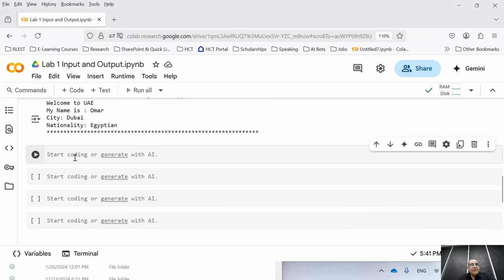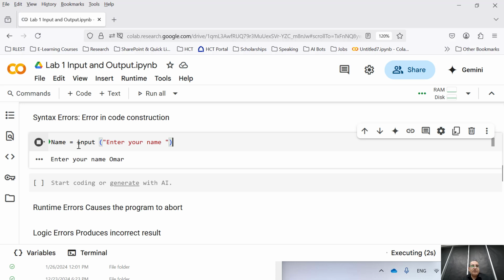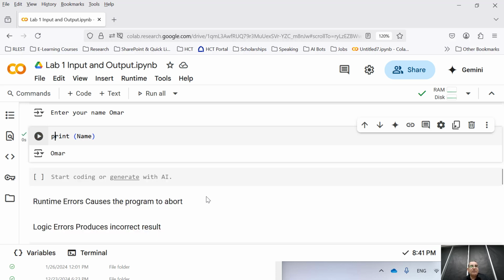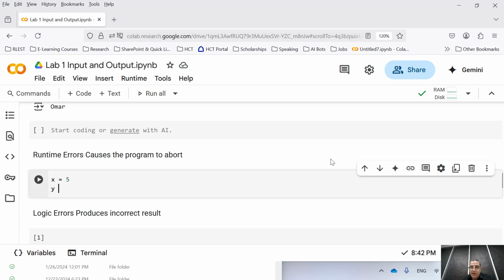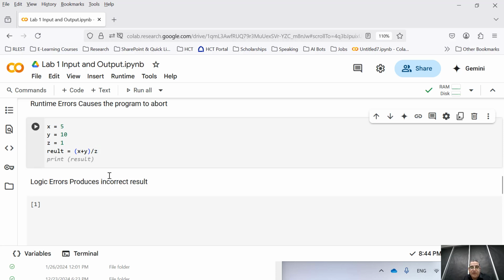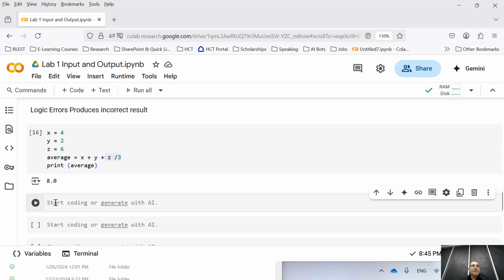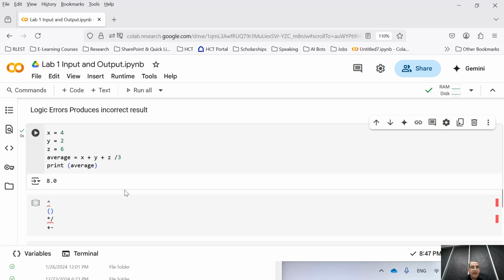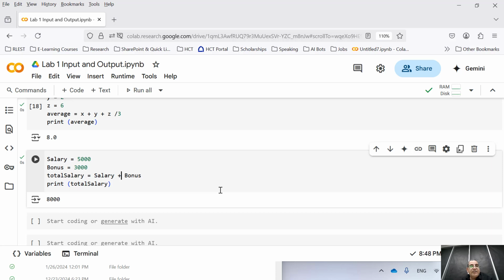Understanding Python Errors: Syntax, Runtime, and Logic Explained with Examples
💡 Why does your Python code fail or give the wrong result?
In this tutorial, we break down the three main types of errors every beginner must understand:
🔹 Syntax Errors – Mistakes in how the code is written (e.g., missing colons or parentheses)
🔹 Runtime Errors – Problems that cause the program to crash during execution (e.g., division by zero)
🔹 Logic Errors – Code runs without crashing, but the result is wrong (e.g., wrong formula or condition)
📌 You’ll learn:
    How to identify each error type
    What causes them
    How to fix them
    Real code examples using Google Colab
🎯 Perfect for beginners who want to write error-free Python code and improve debugging skills.
🧠 Stop guessing. Start understanding your errors — and fix them with confidence!